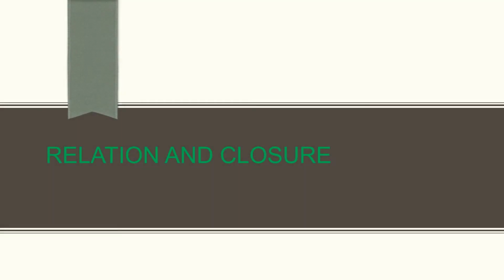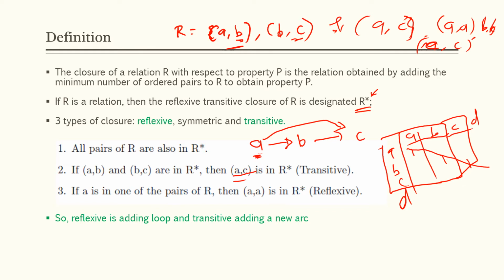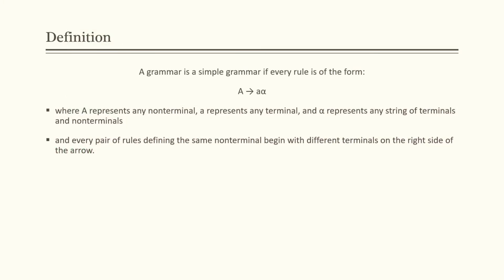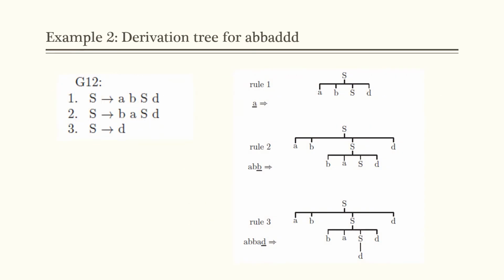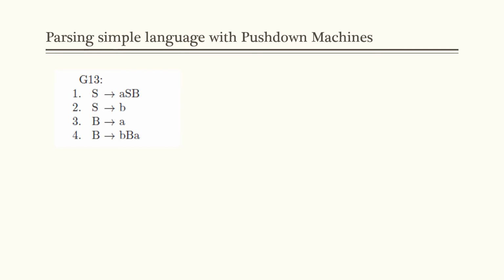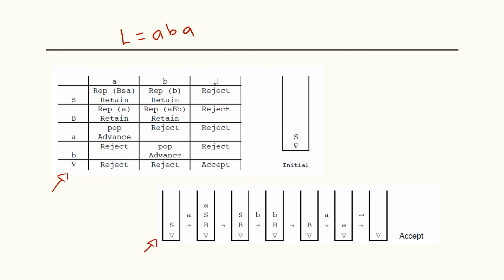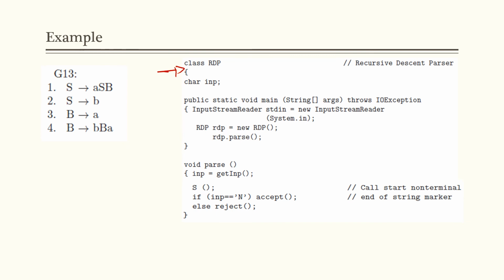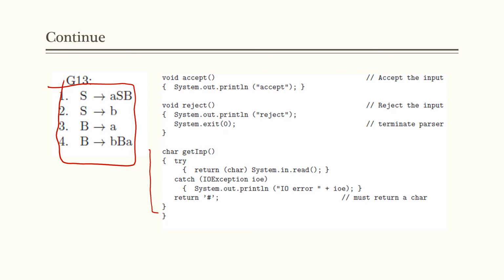chapter 4 Relation, closure and simple grammar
This video will tell you about Relation and closure for Grammar as well as Simple grammar.